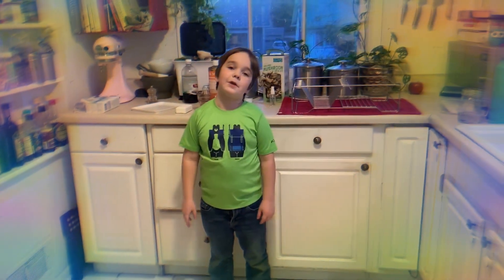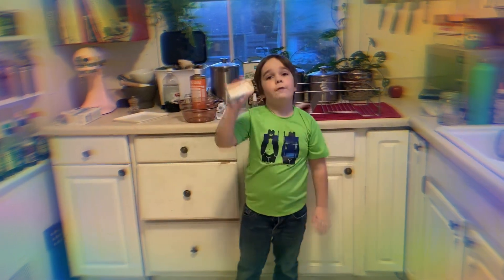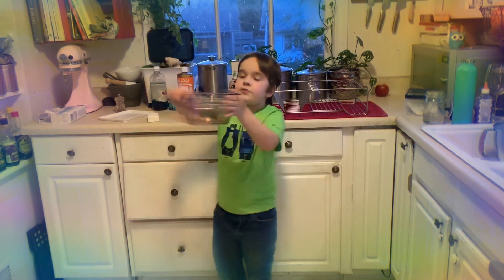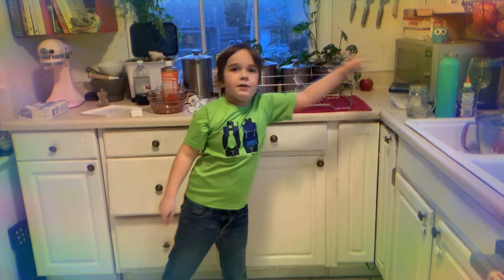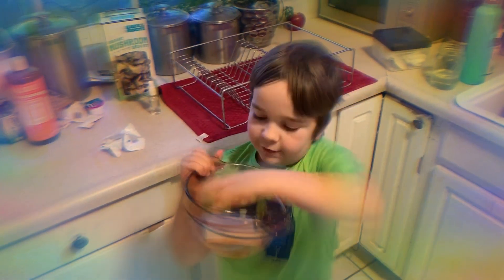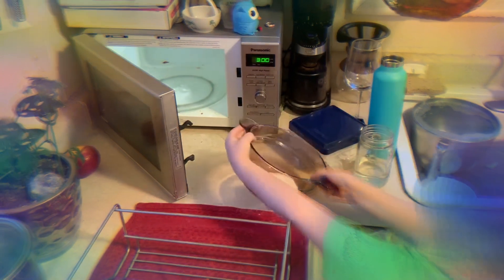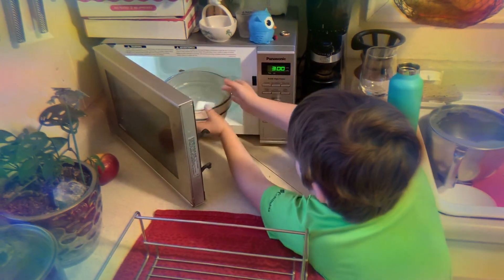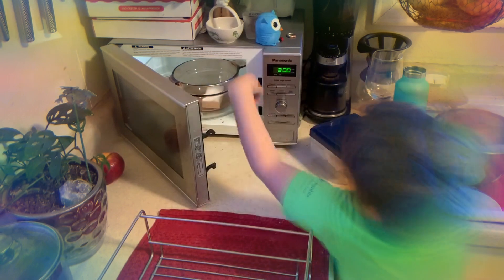Ivory soap experiment!